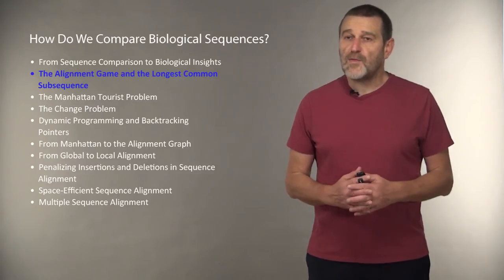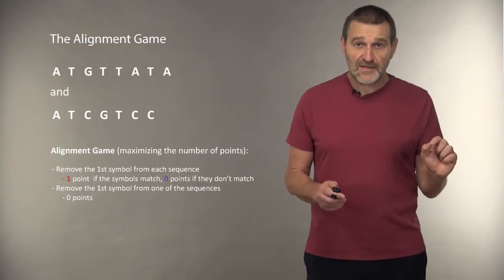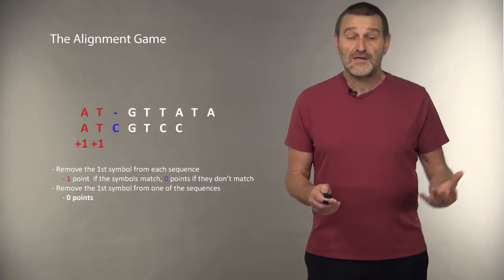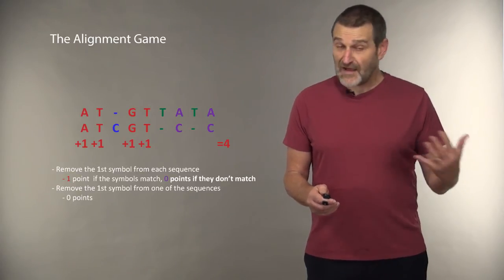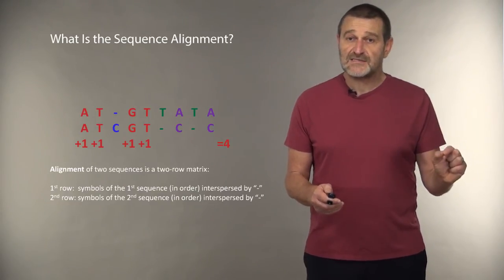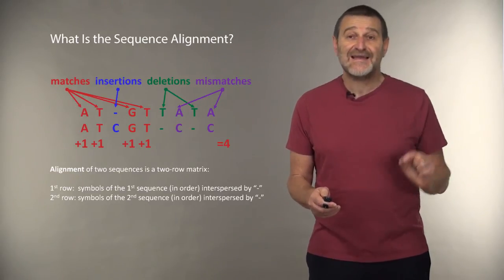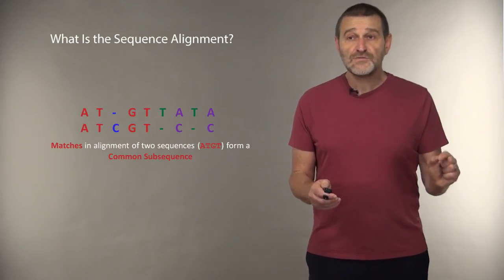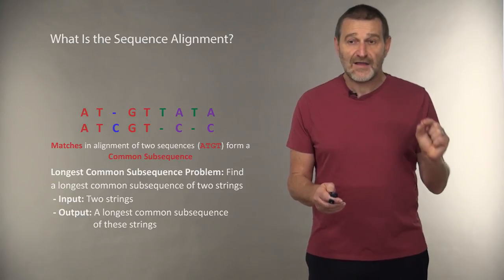The Alignment Game and the Longest Common Subsequence Problem